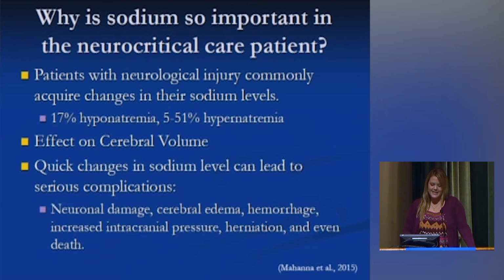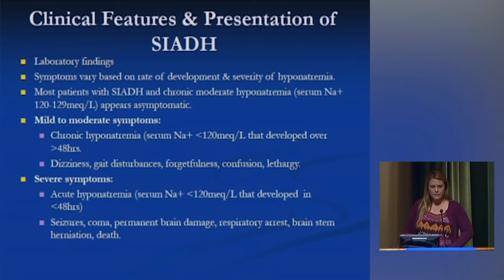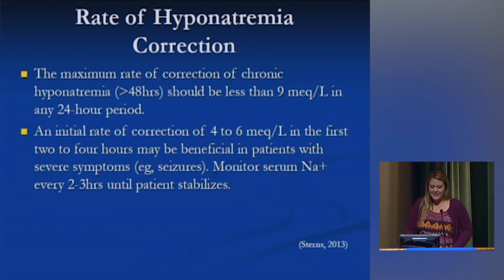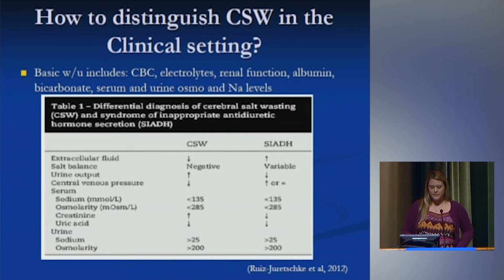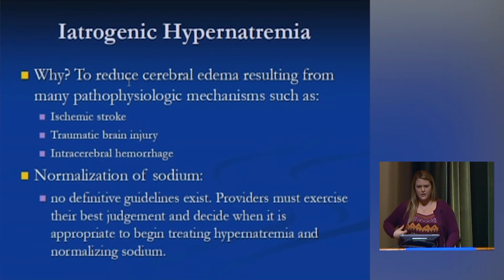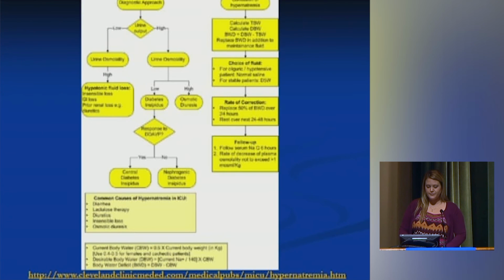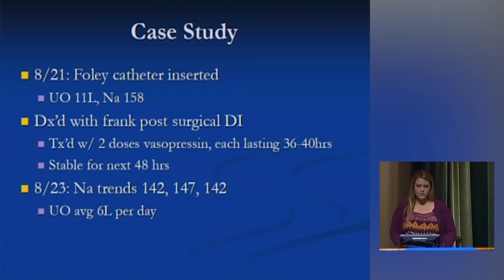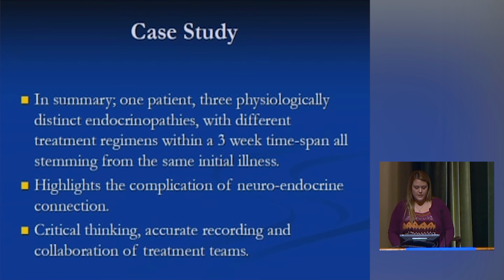Disorders of Sodium in Neurocritical Care Patients Ashley Chadwick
Nurse Practitioner Ashley Chadwick provides an informative lecture on sodium balance in the setting of neurological disease